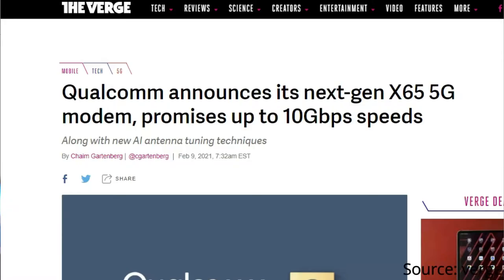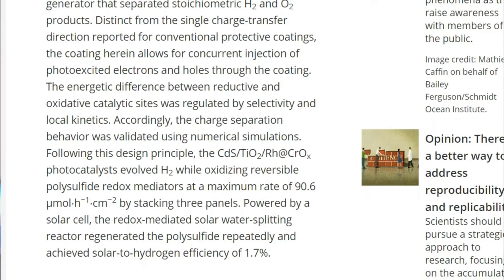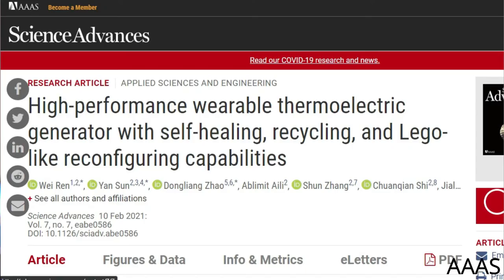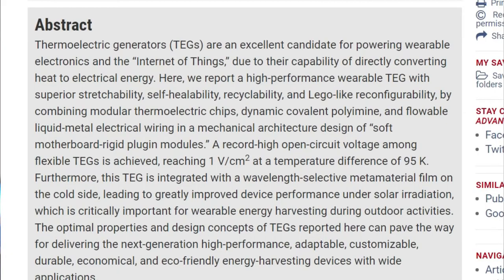SciandTechUpdates 51 - Snapdragon X65 10Gbps, 5G, turn body into battery - தமிழ் - Samy22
This video has some recent science discoveries and tech updates. Hope you like this video.

Suggestions are welcome to improve.